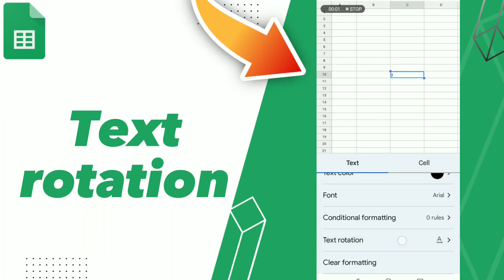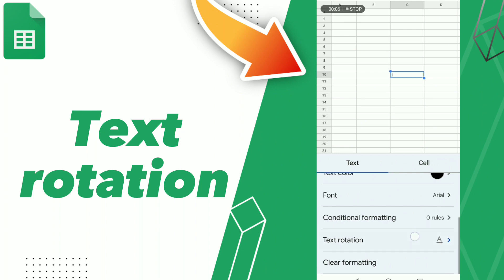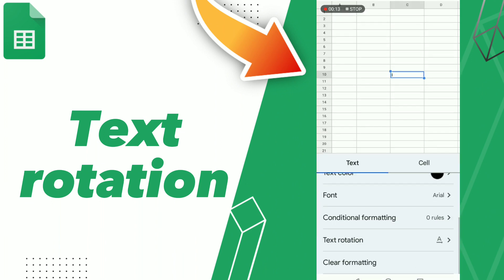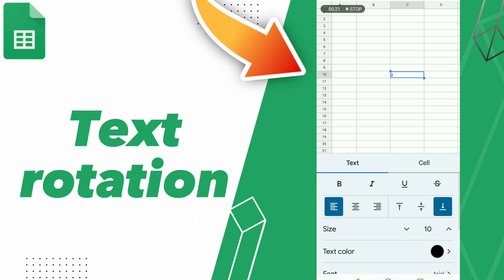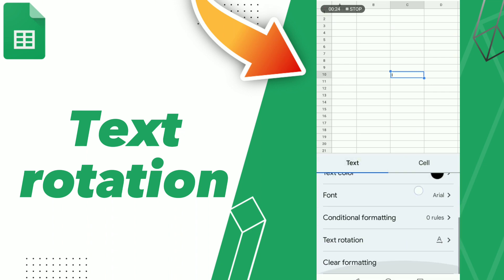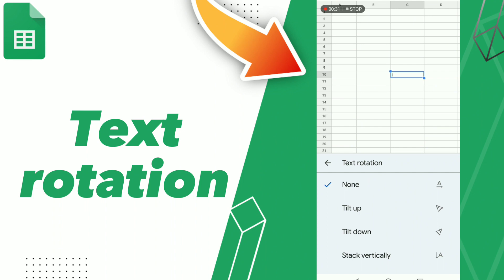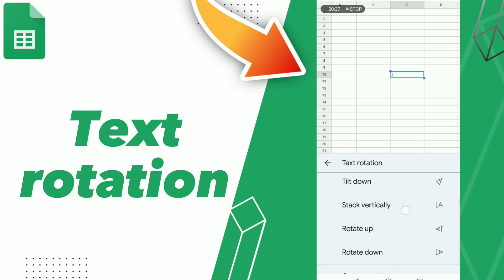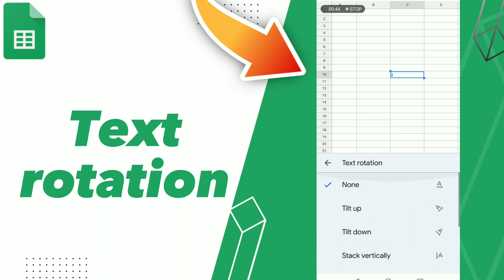How to Text rotation on Google Workspace Sheets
in this video we discuss :